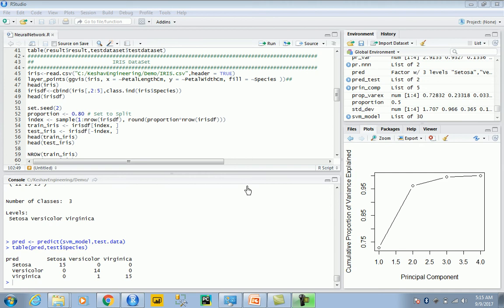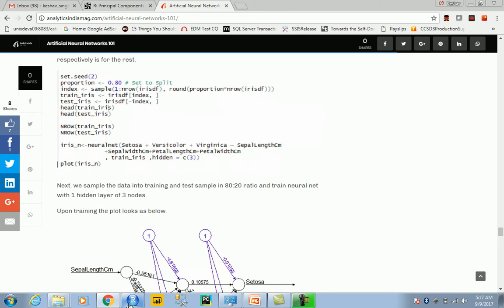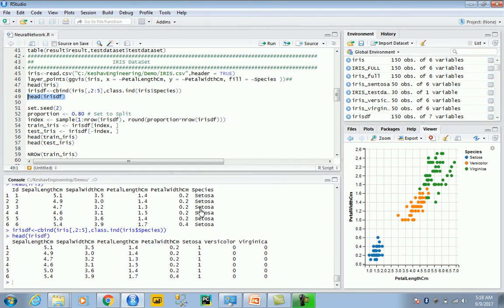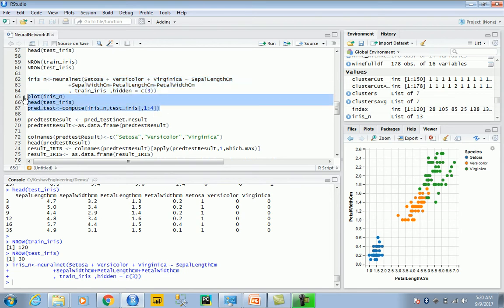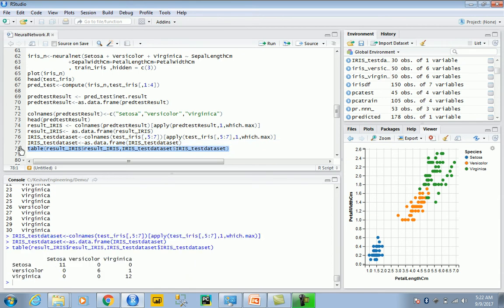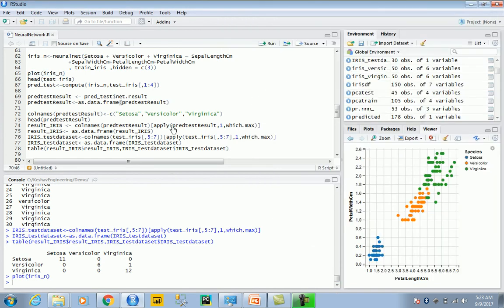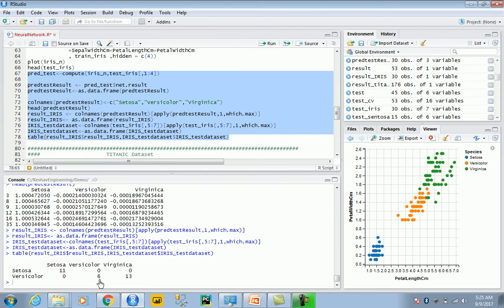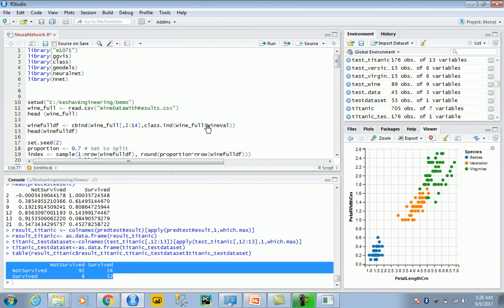Building your first Neural Network - R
This vlog introduces you to building the first neural network and solving classification problems.